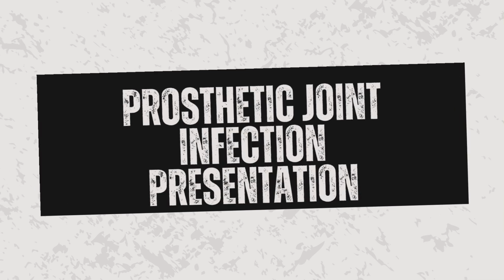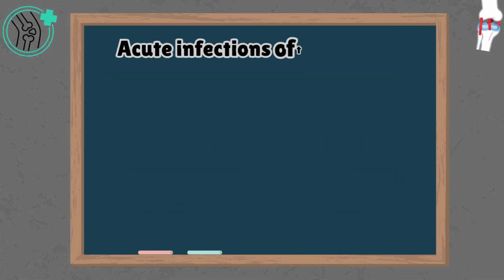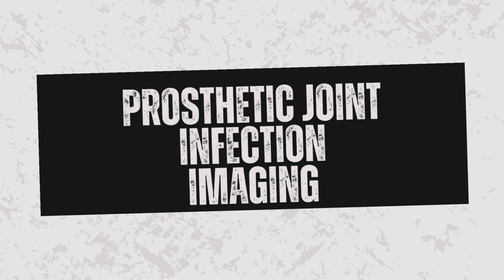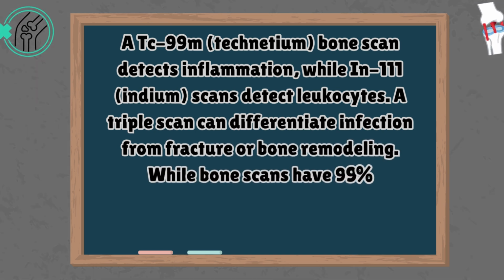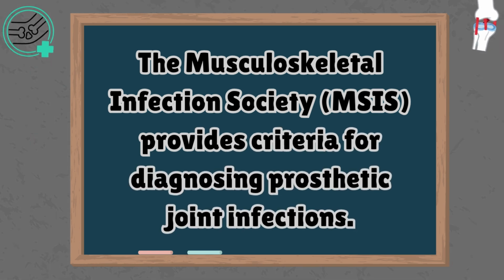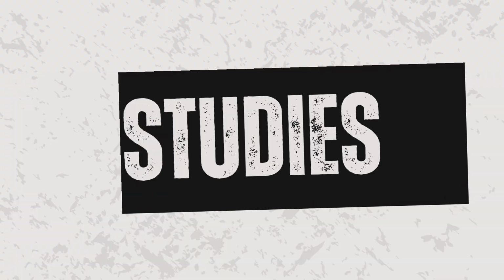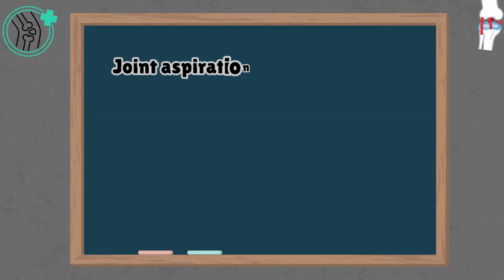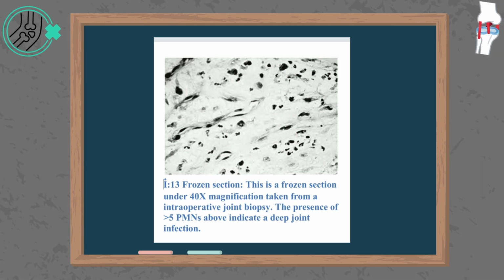Prosthetic Joint Infection Diagnosis | Symptoms, Lab Tests & Imaging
To enhance accessibility and efficiency, we use AI-generated text-to-speech in our videos to provide you with a smoother and more consistent listening experience.
In this video, we provide a comprehensive guide to the Prosthetic Joint Infection (PJI) Diagnosis, covering everything from Joint Infection Symptoms to essential PJI Lab Tests and PJI Imaging Techniques. Whether you're a medical student, orthopedic resident, or healthcare professional, this video will help you master the diagnostic approach for Infected Joint Prosthesis and Joint Replacement Infections.
We also discuss the critical role of diagnosing Prosthetic Joint Sepsis and how it impacts clinical decision-making in managing joint infections. Learn the signs, tests, and imaging techniques you need to accurately identify PJI and prevent complications related to joint replacements.
✅ What You’ll Learn:
How to recognize Prosthetic Joint Infection (PJI)
Key Joint Infection Symptoms and their clinical significance
Essential PJI Lab Tests for accurate diagnosis
Best PJI Imaging Techniques for identifying infections
Medical Students
Orthopedic Residents
Healthcare Professionals
FCPS/MS/DNB Candidates

In this video, we break down key orthopaedic concepts using freely available resources from Orthobullets, a trusted platform for orthopaedic education. Our goal is to make exam preparation easier and more effective for aspiring orthopaedic surgeons.
🎯 Credit: This video is created using publicly accessible questions and resources from Orthobullets. For a deeper dive into orthopaedic learning, visit their official